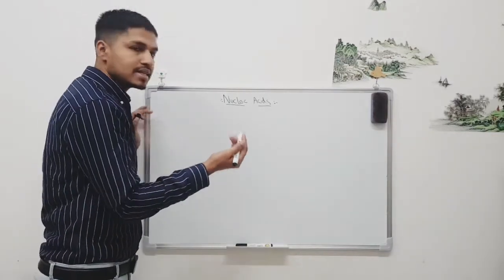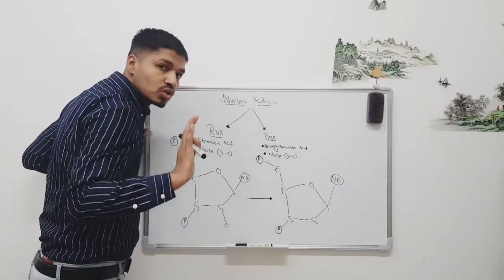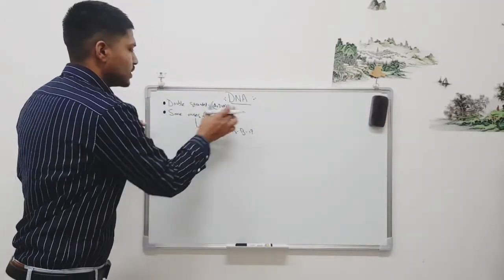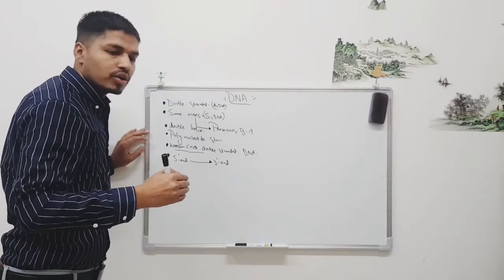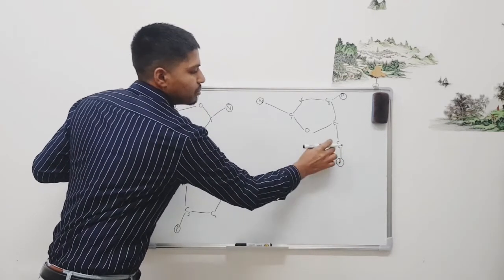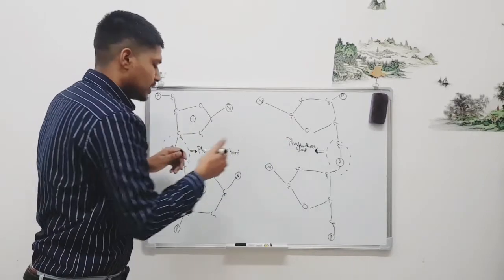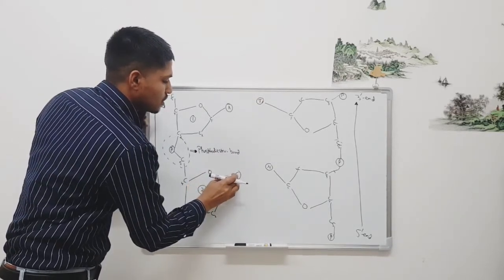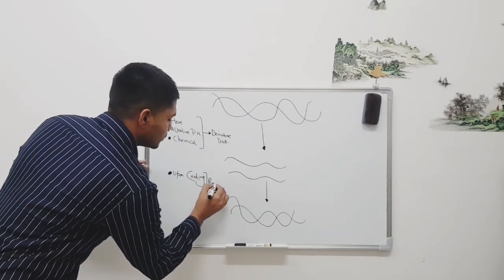Chapter:01 Nucleic acids part :C |Biochemistry #03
Nucleic acids contains two molecules RNA & DNA .DNA is basically double stranded and polynucleotide structure.DNA is double heilex and always read & synthetized in 5_prime end to 3_ prime end .In humans DNA is double stranded but in some viruses DNA is single stranded like as in parvo virus b_19 which can cause aplastic anemia by attacking on our bone marrow .Upon heating and giving alkaline P.H you can easily de nature DNA and upon cooling you can get or re nature DNA molecule .